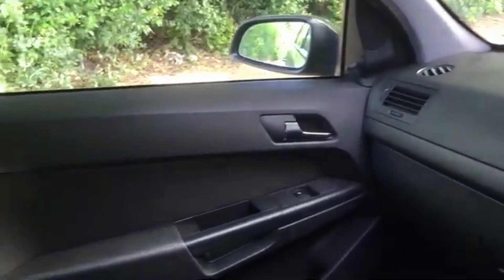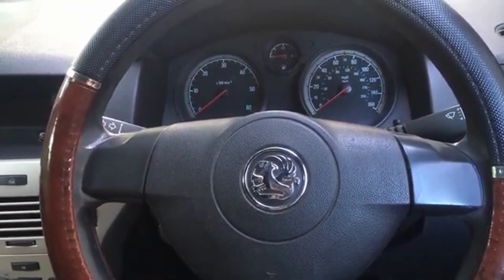Vauxhall Astra H - Buy to Sell Project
Today we look at what is involved in a small way to buy and sell a vehicle.